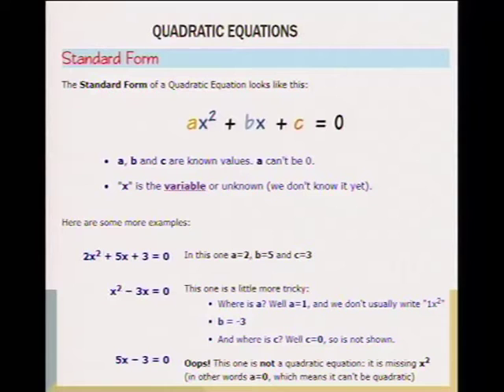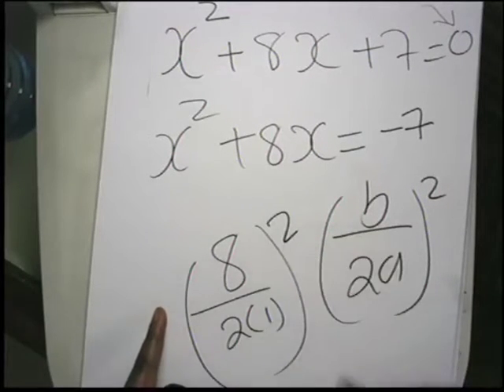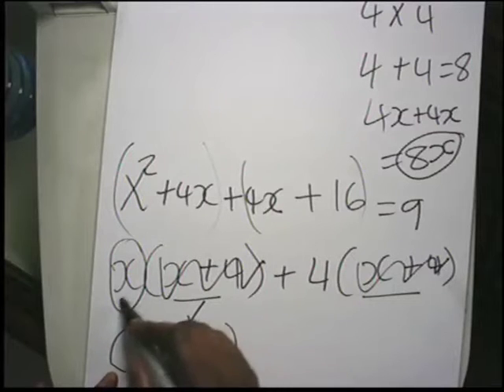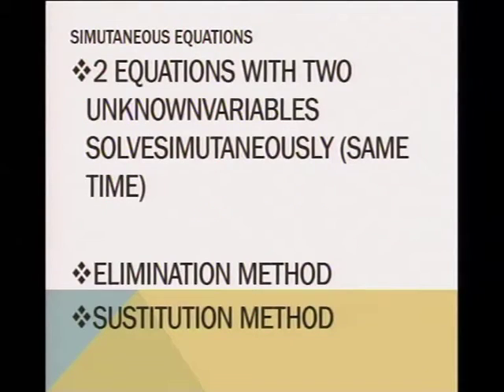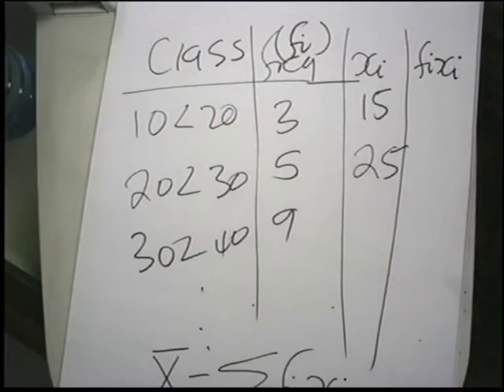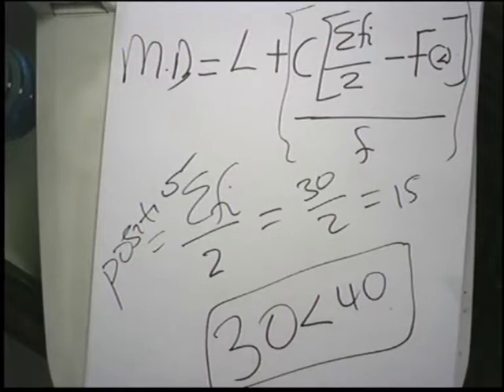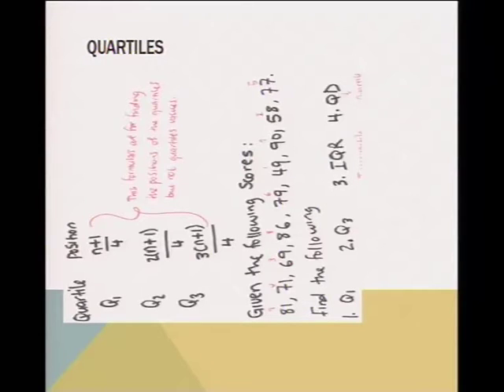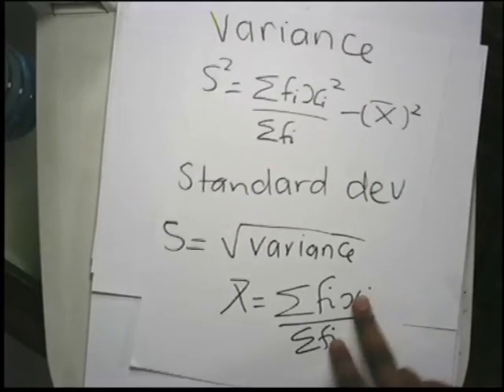9. IOL CC AB2018 IUM-QM10D1